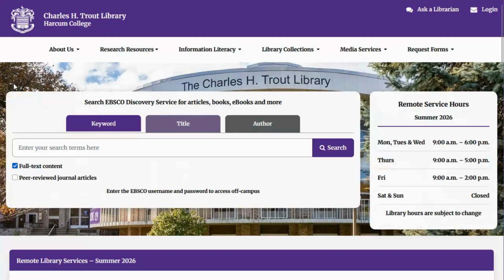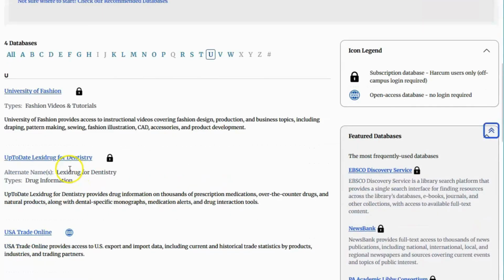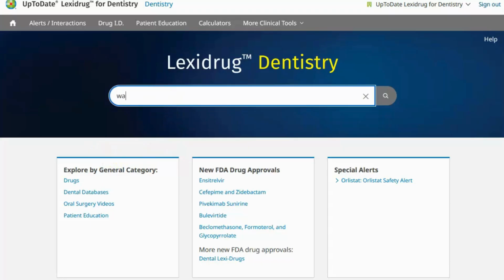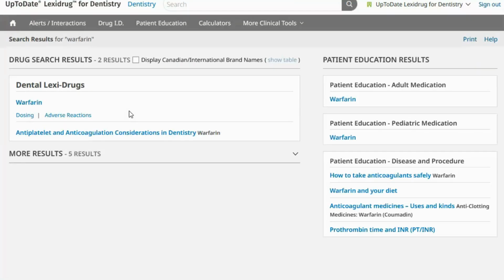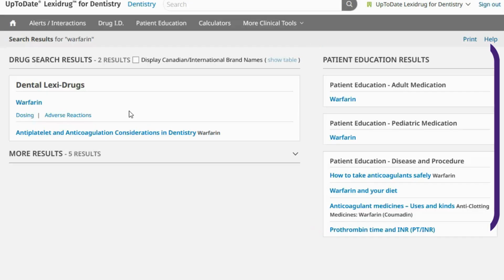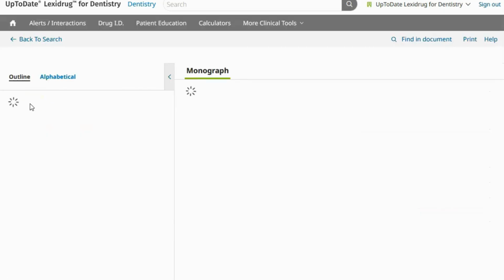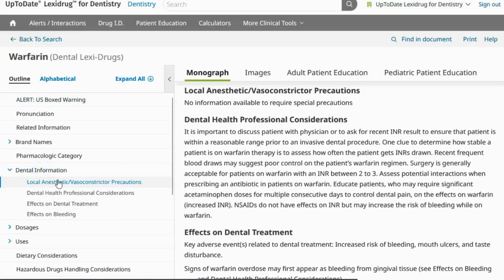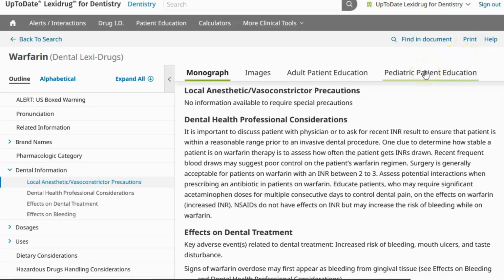UpToDate Lexidrug for Dentistry: A quick tutorial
This video is a quick introduction to UpToDate Lexidrug for Dentistry for Harcum College Dental Hygiene, Dental Assisting, and Expanded Functions Dental Assisting students. We show you the steps to access the database, some of the features of this database, and how to run a basic search. Any questions about this video should be directed to the Charles H. Trout Library at Harcum College.

Check our NLM Citation Guide for help citing UpToDate Lexidrug for Dentistry